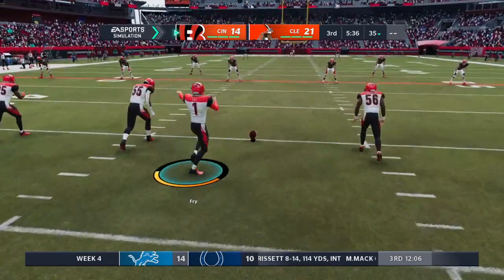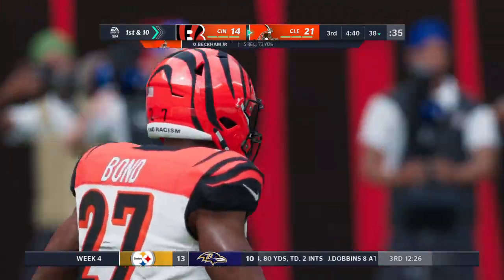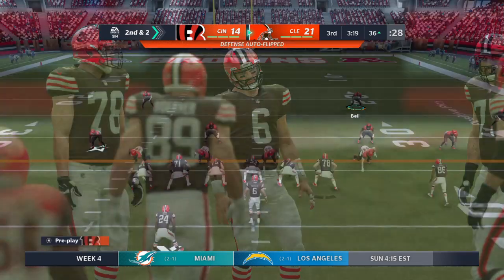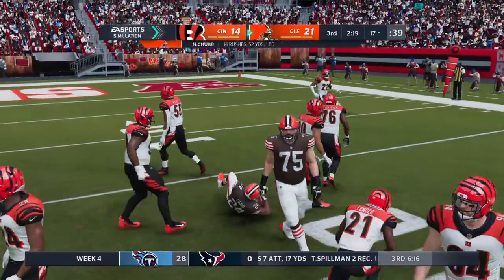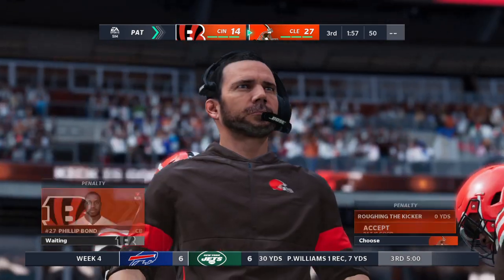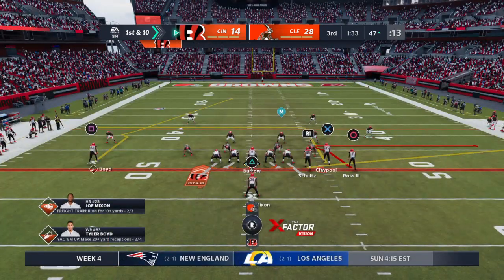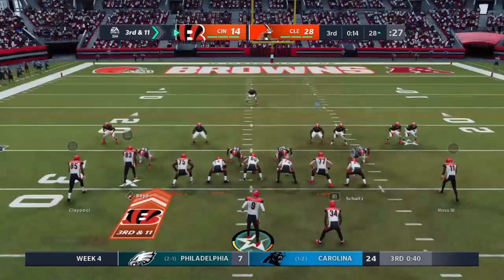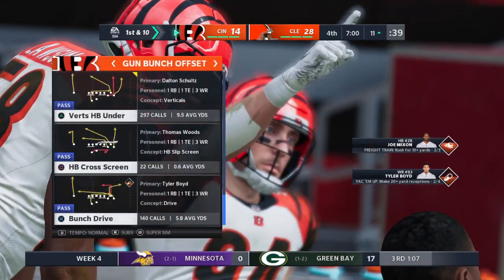Madden NFL 21_20230620173306